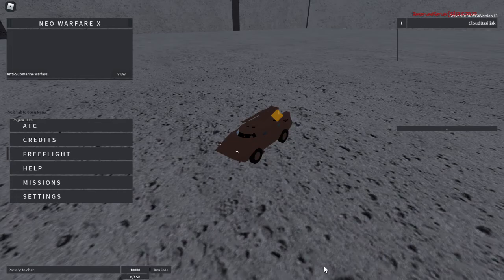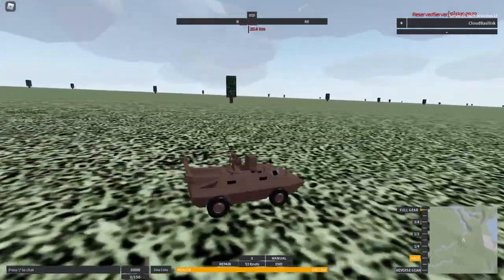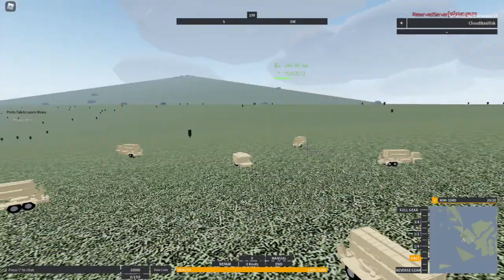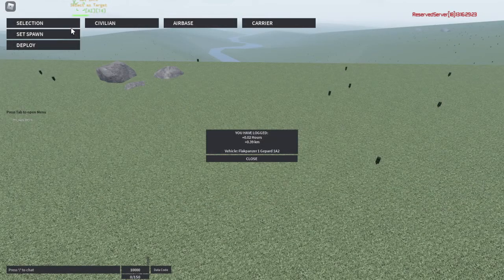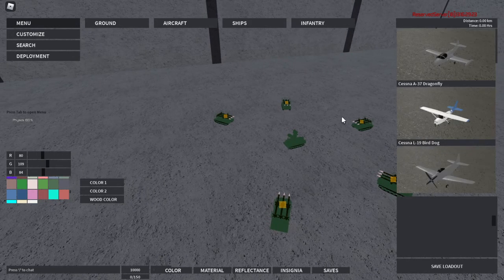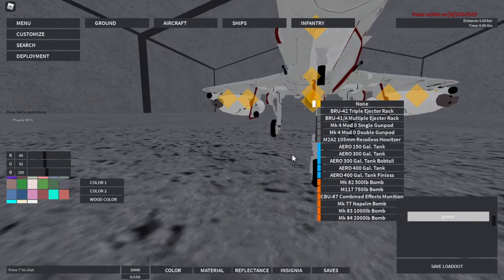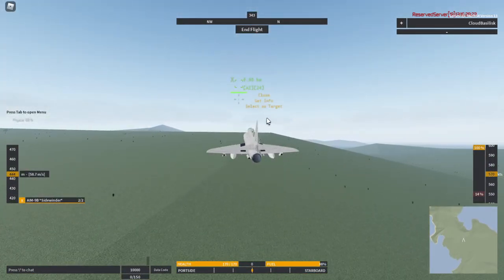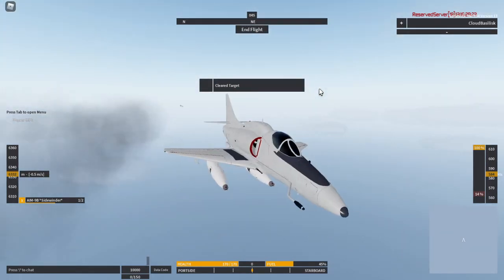A-4 Skyhawk: DEATHMACHINE (also new SAM Update!)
today i go over the new SAM update and it's new features